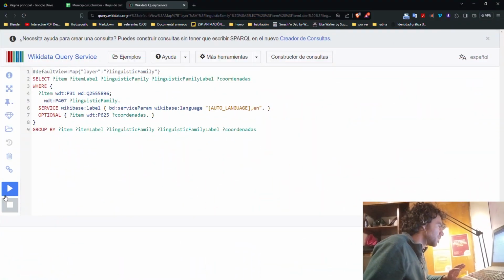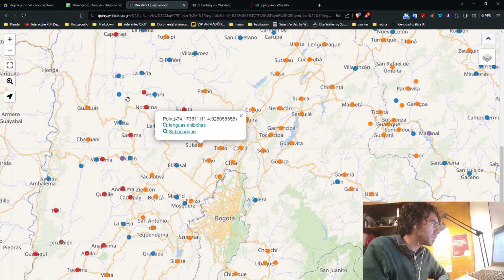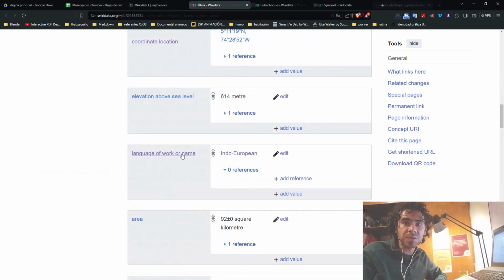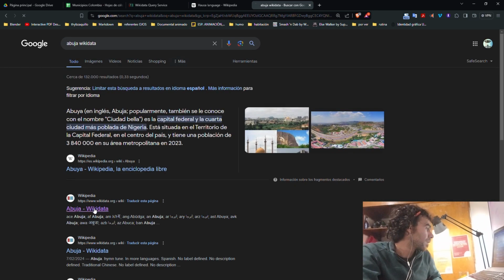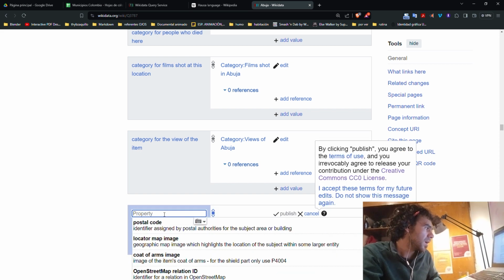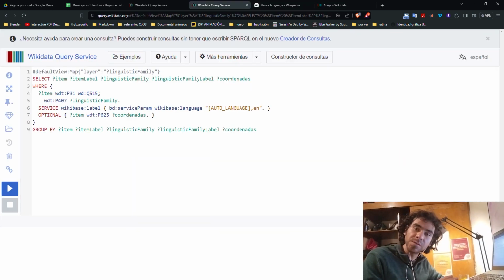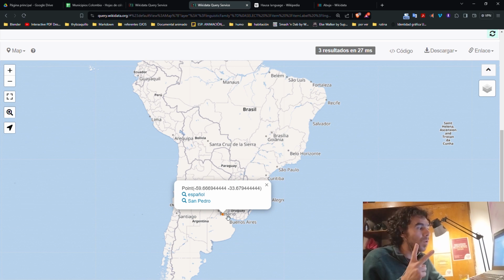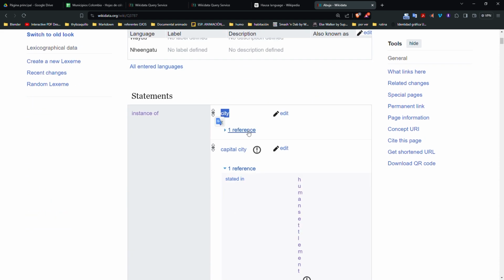Mapping Linguistic territories using Wikidata and SPARQL